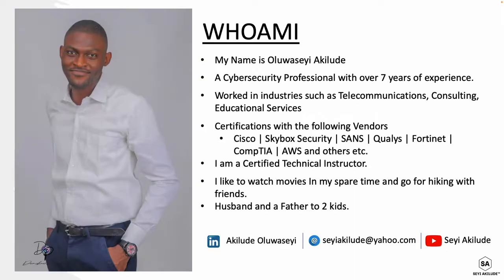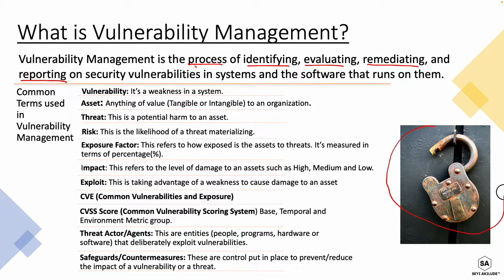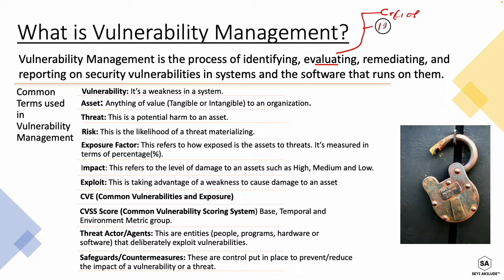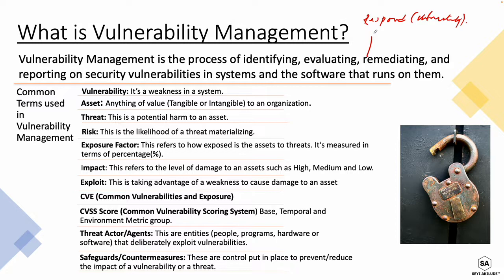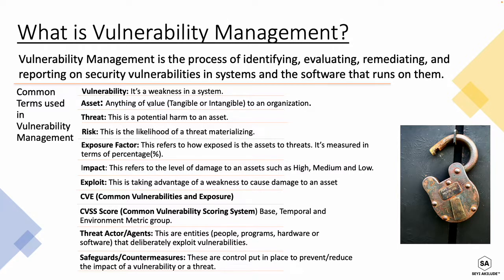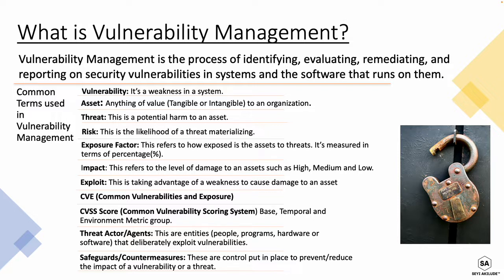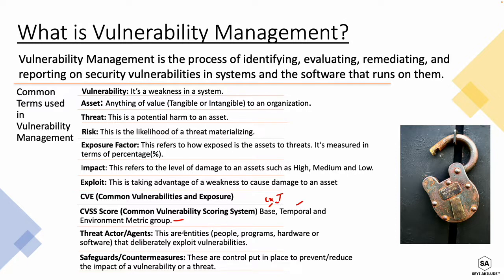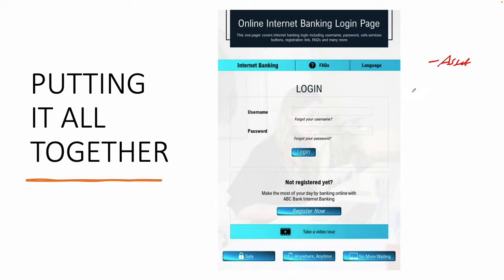The Definition of Vulnerability Management.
In this video,  I defined what Vulnerability Management is and the common terms used in Vulnerability Management.